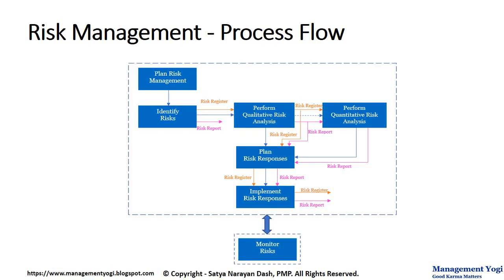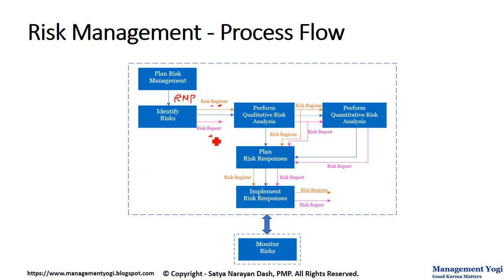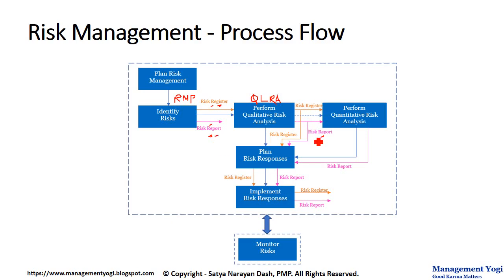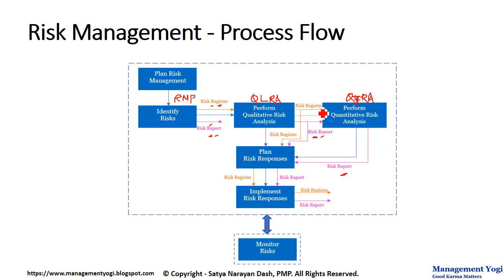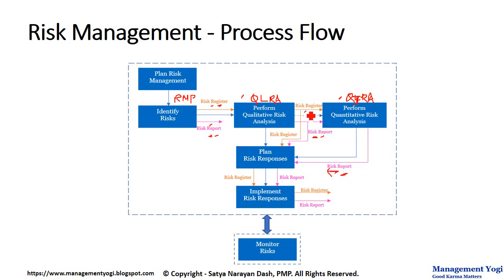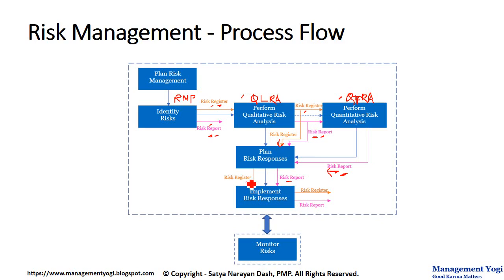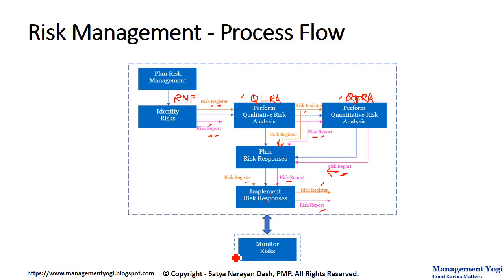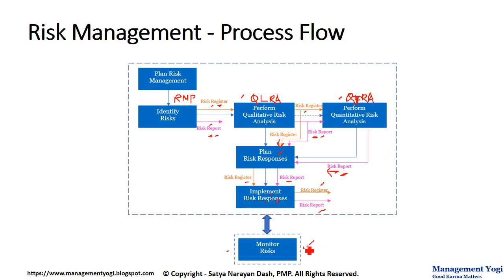MANAGEMENT YOGI: PMP LIVE LESSONS - 12.13 Risk Management - Process Flow (Risk Management)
MANAGEMENT YOGI: PMP LIVE LESSONS - 12.13 Risk Management - Flow Diagram (Risk Management)
The flow and interactions among processes of risk management knowledge area - Plan Risk Management, Identify Risks, Perform QLRA, Perform QTRA, Plan Risk Responses, Implement Risk Responses and Monitor Risks.
This belongs to Lesson - 12: Project Risk Management